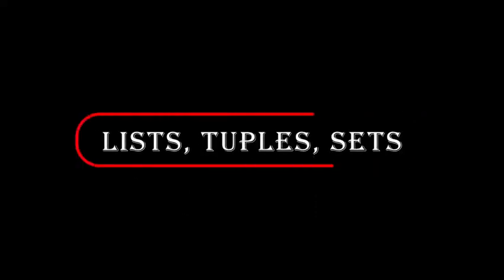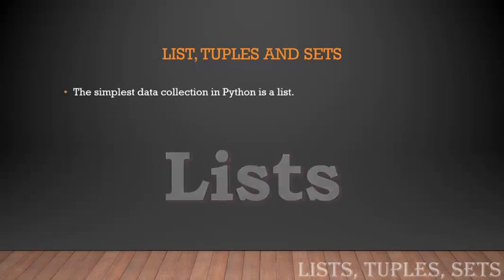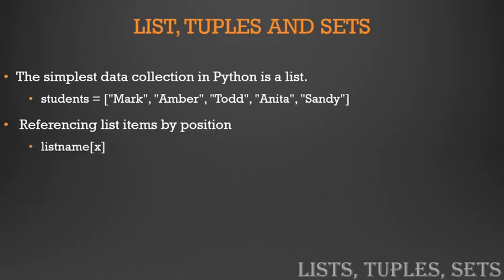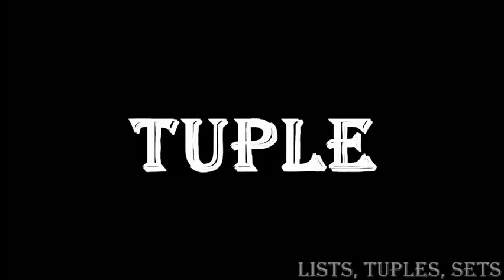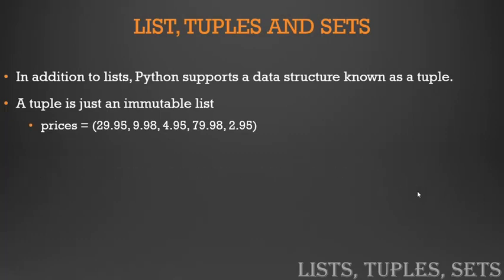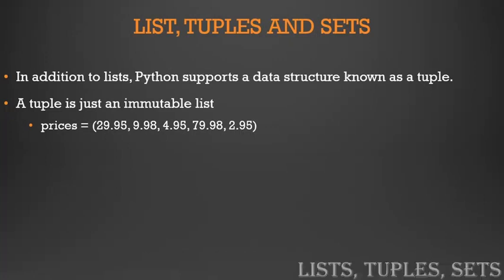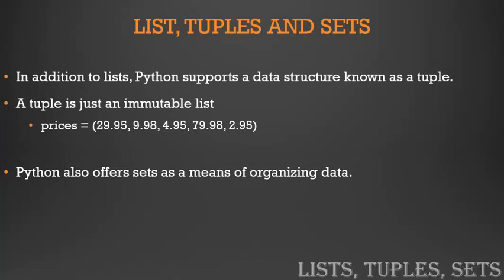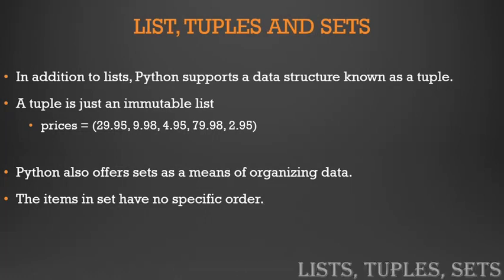Lists , Tuples , Sets | Lecture 25 ( Part - 1 ) | Machine Learning